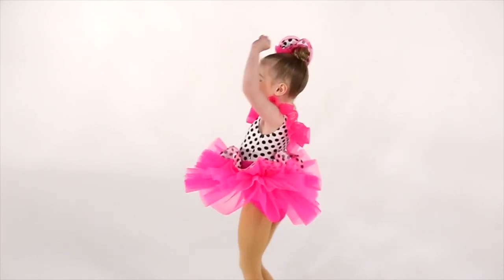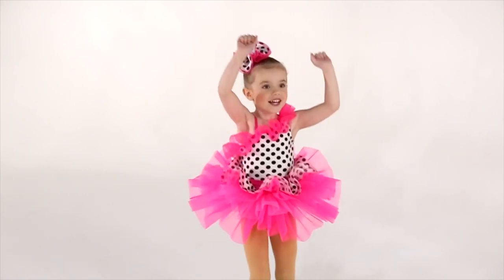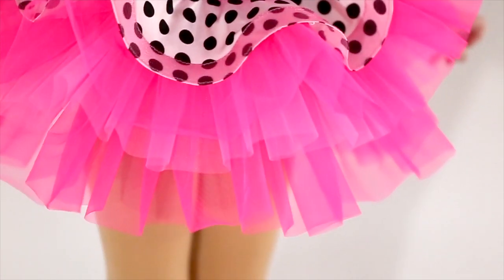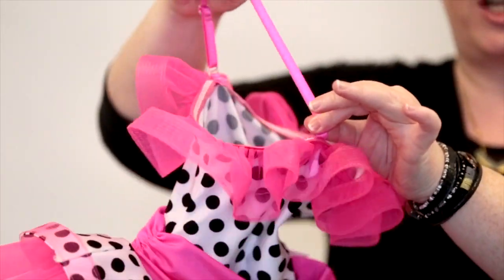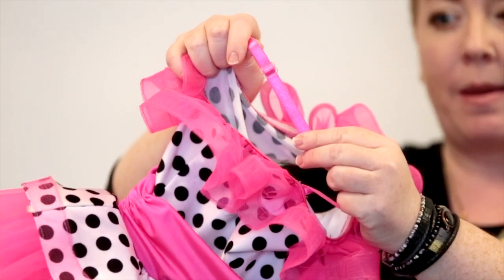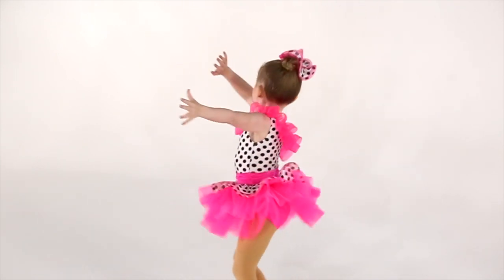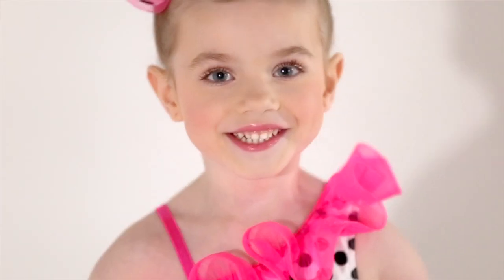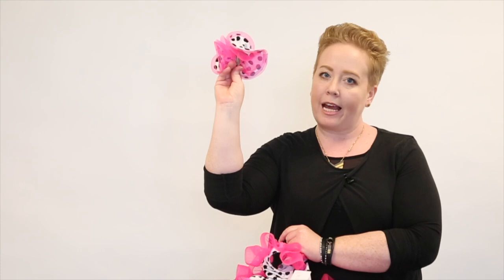Jump In the Line | RC20518 | Revolution Costume Collection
Polka dot spandex leotard has a front-lined bodice, attached adjustable satin elastic shoulder strap, and organdy ruffle with horsehair at the neckline. The attached spandex waistband sits above a skirt of three alternating layers of organdy under a polka dot spandex peplum with horsehair edging. Includes headpiece with clip, hanger, and garment bag.

Official costume of the Twinkle Star Dance™ program.